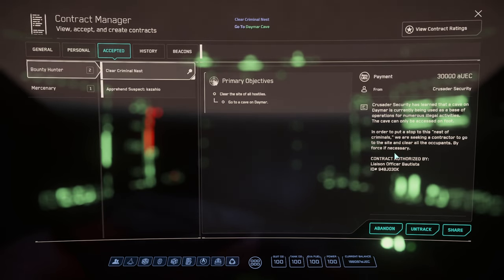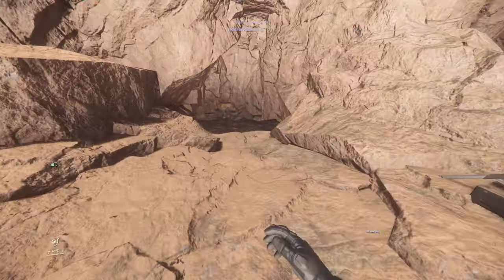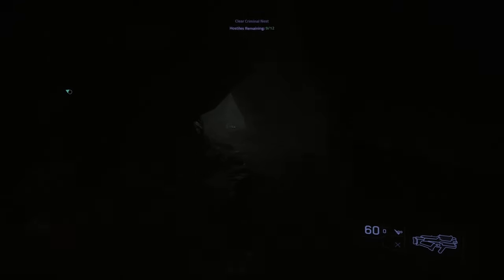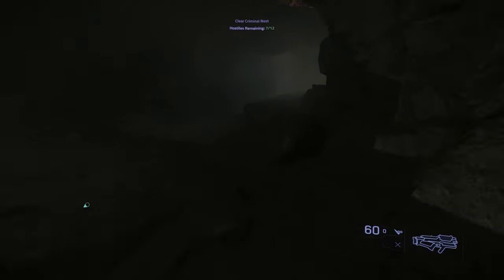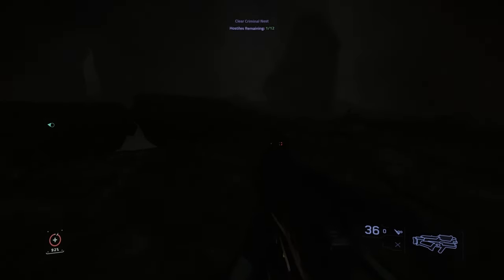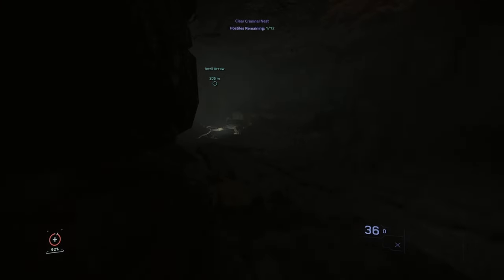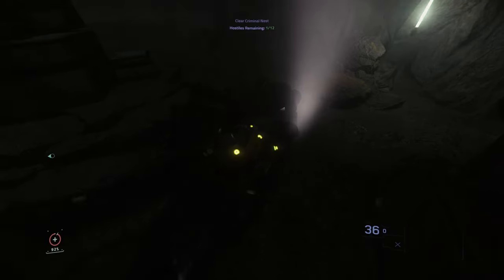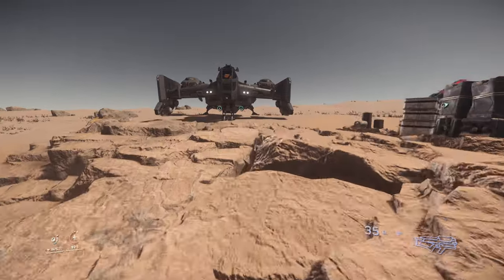This (used to be) The Best Way to Make Money in Star Citizen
PC Specs:
CPU: Ryzen 9 5900x
GPU: Nvidia 2080 super
Ram: 16gb corsair vengeance
Storage: SSD
Some sort of Asus full sized motherboard
AOC 24 inch 144hz monitor